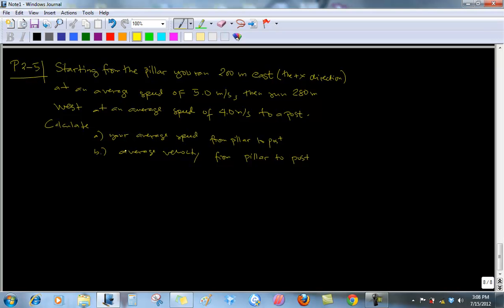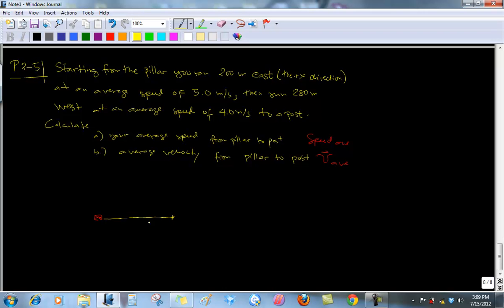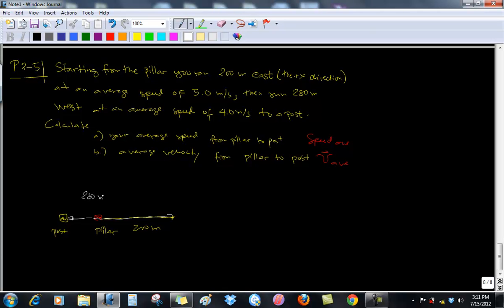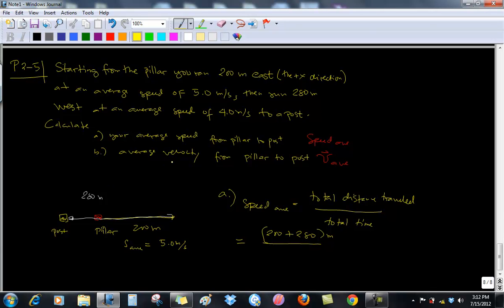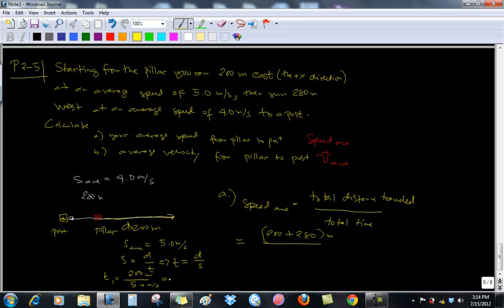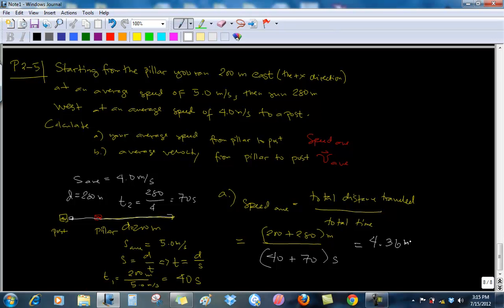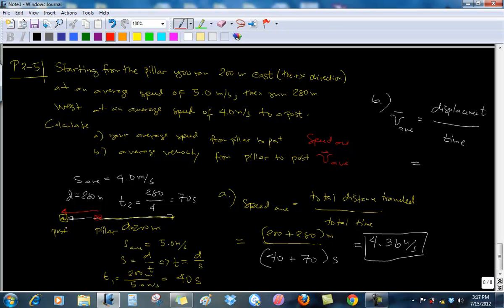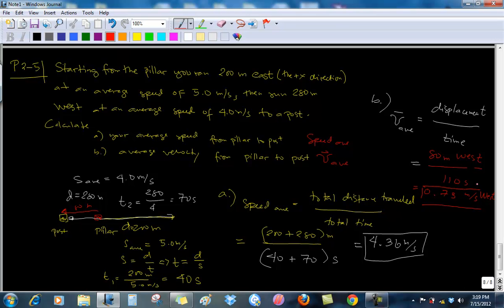P2-5 (Speed and Velocity)